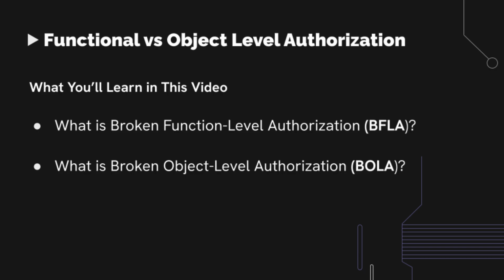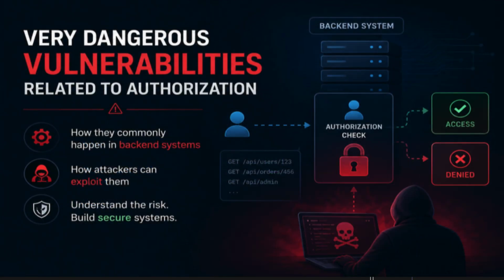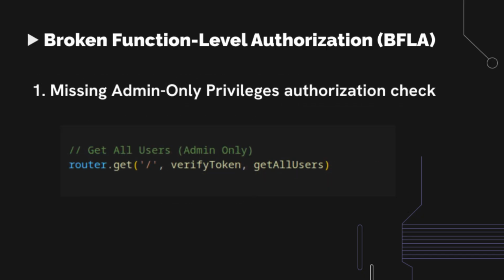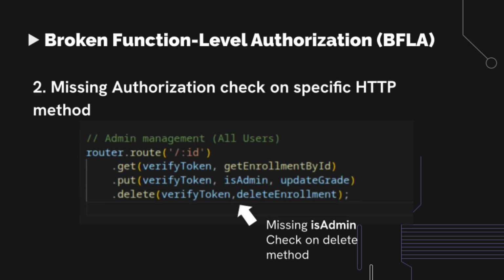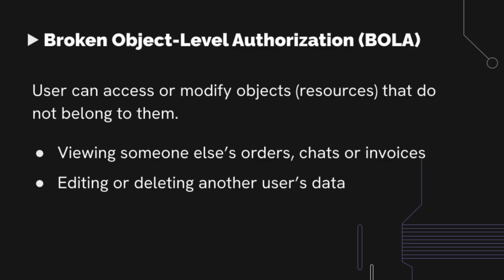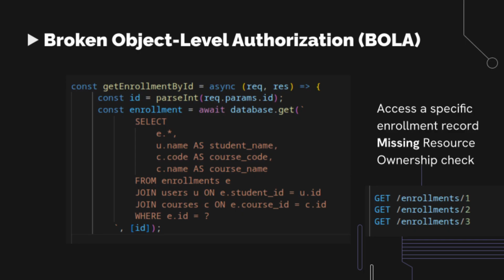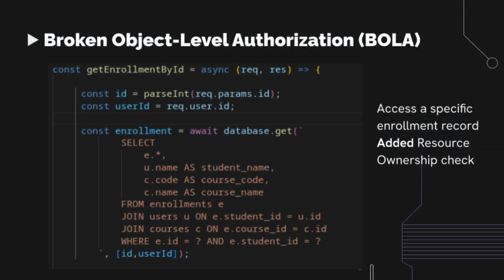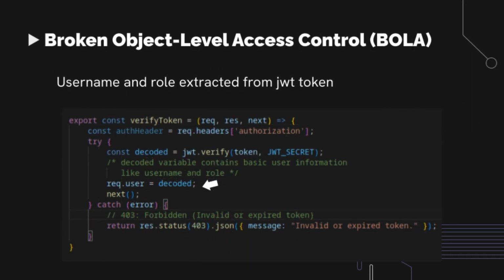Broken Object vs Function Level Authorization | Authorization Security for Developers Series Part 06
🔐 **BOLA vs BFLA Explained | Broken Object-Level Authorization vs Broken Function-Level Authorization**

Authorization vulnerabilities are among the most common and dangerous security flaws found in modern web applications. In this video, we break down the differences between **Broken Object-Level Authorization (BOLA)** and **Broken Function-Level Authorization (BFLA)**, explore real-world examples, and learn how developers can prevent these vulnerabilities.

You'll see practical examples using a Node.js backend application and understand why simply checking authentication is not enough to secure your APIs.

## ⏱️ Timeline

00:00 Overview
00:19 Demo project link
00:35 Authorization Overview
01:06 Broken Function-Level Authorization (BFLA)
01:46 BFLA Examples
03:35 Broken Object-Level Authorization (BOLA)
04:23 BOLA Example
05:20 Preventing BOLA Resource Ownership Check